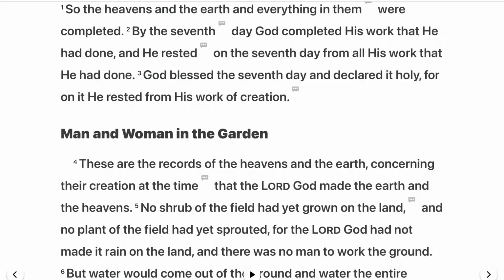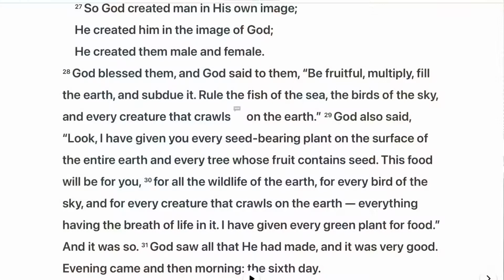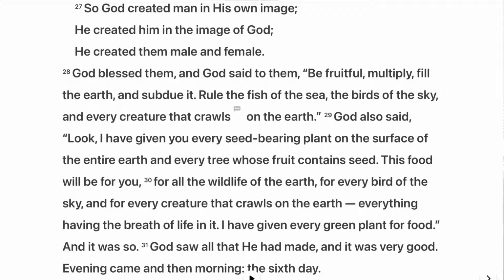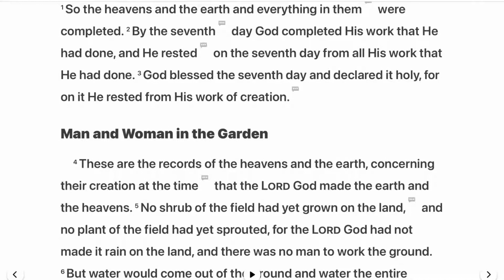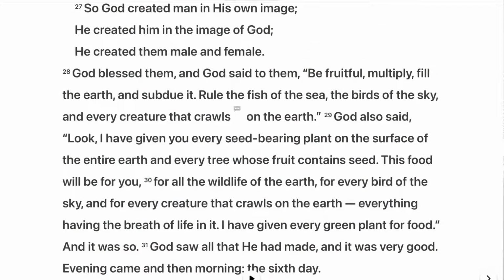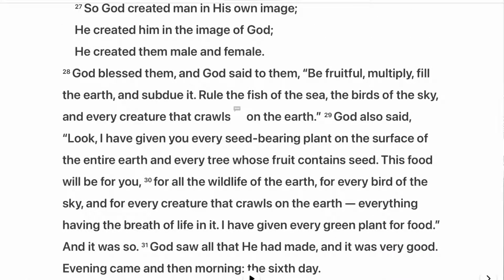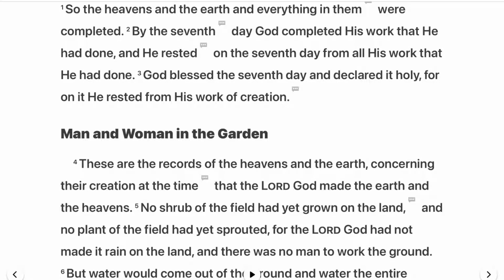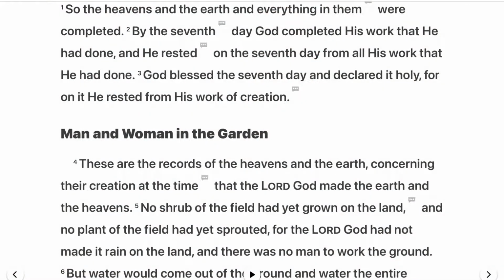God's rest, how does God rest?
God's rest, how does God rest? When God finished his work of creation, but how did he rest, what does it mean to enter God's rest?